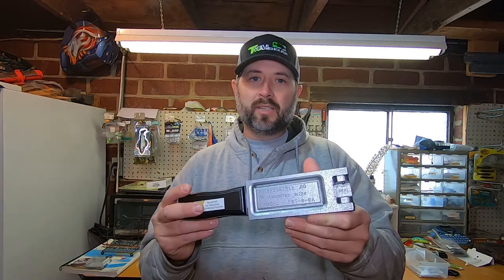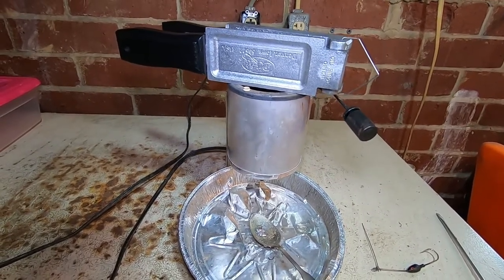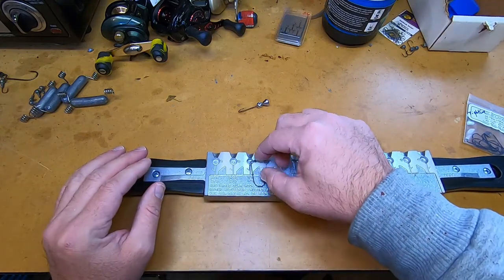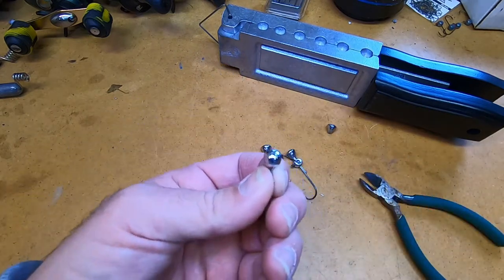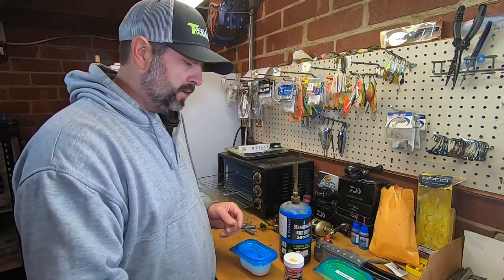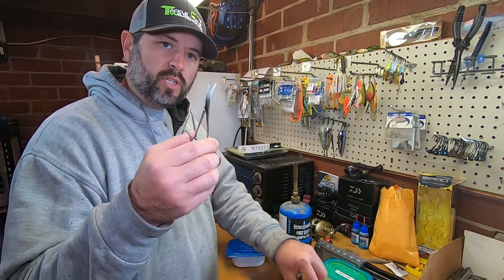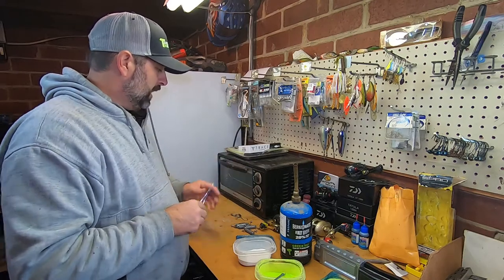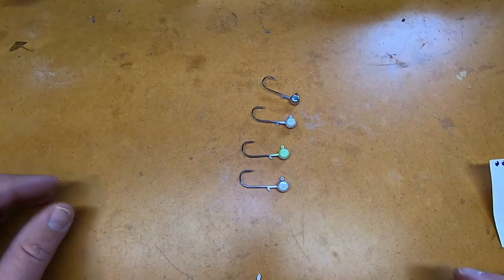Do It Freestyle Jig Mold | Tightline Jig Head | Do-It Molds | Tackle Making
In todays video we are making the Do-It freestyle jig. This mold is great if you throw a tightline for bass. Check out the video as we pour these jigs and paint them.